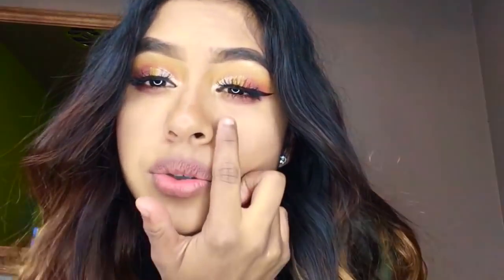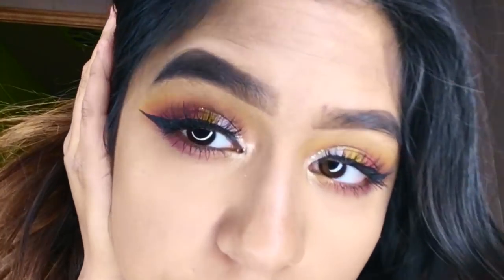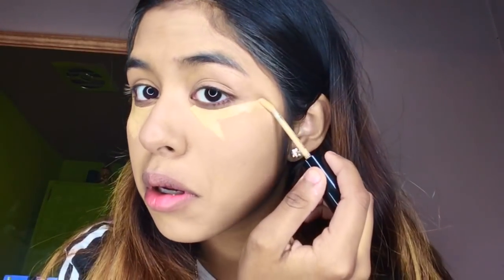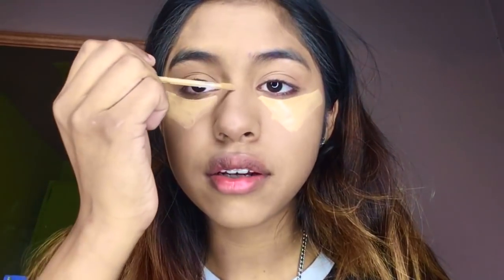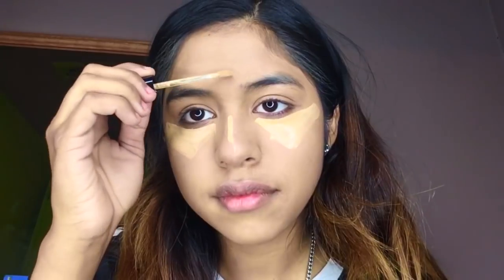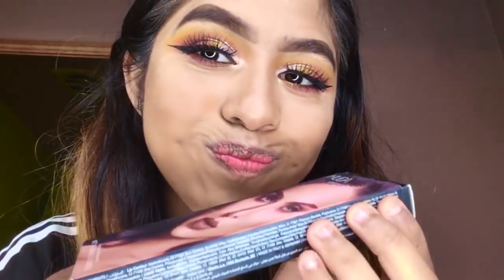Glitter Sunset Eye Makup Tutorial ||RipNDipAlexis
Here I am like 2 years ago thinking I was a youtuber